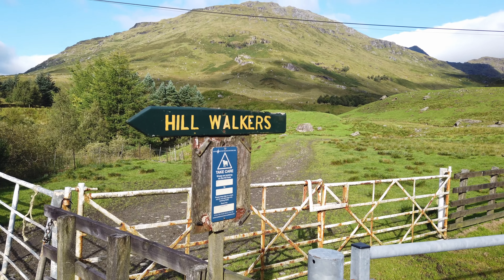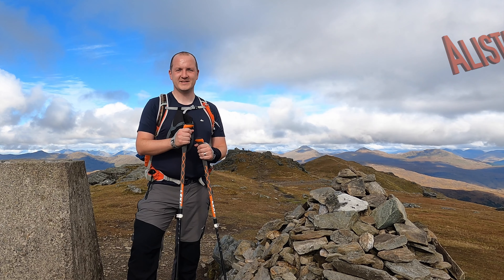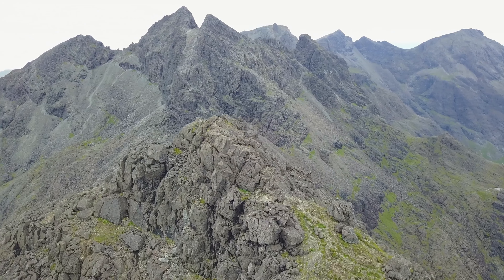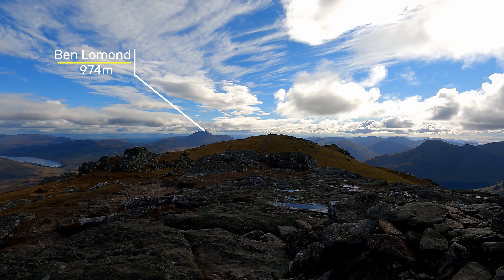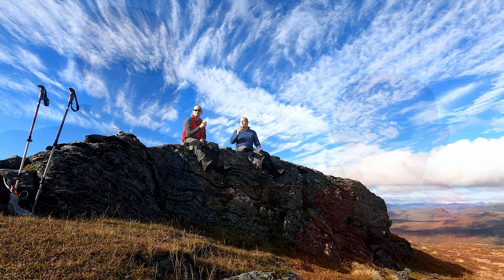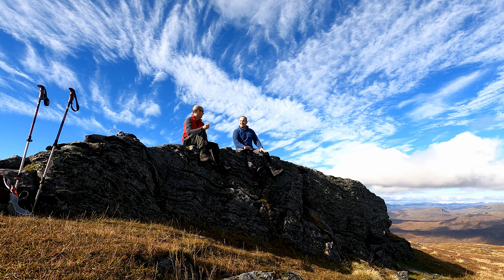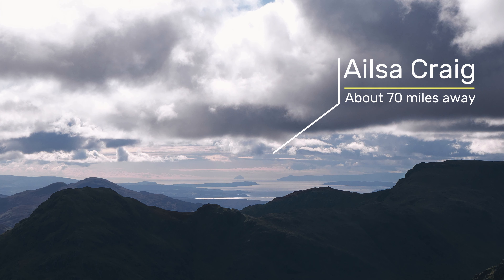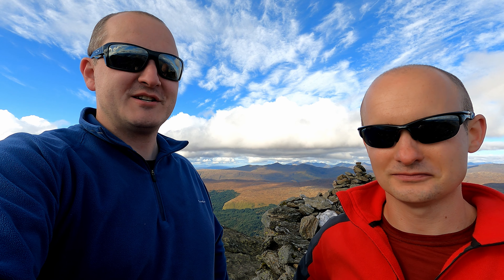A Dam Good View | Ben Vorlich (Loch Lomond) | Munro Bagging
We decided to take full advantage of what could easily be the best walking conditions of the year with a short journey to Loch Lomond to climb Ben Vorlich. It was a much shorter walk than some of our previous outtings however rivalled any of them in terms of views. Make sure to watch to the end to get a taste of the spectacular vista over Loch Lomond.

Video Equipment:

DJI Mavic 2 Pro
DJI Osmo Pocket
GoPro Hero 9
Fujifilm X-T200 Mirrorless Camera
Rode VideoMicro Compact On Camera Microphone

Hiking Equipment:

Osprey Talon 18
Osprey Stratos 26